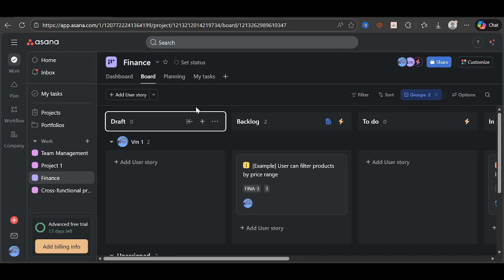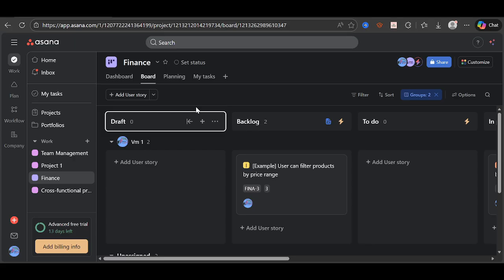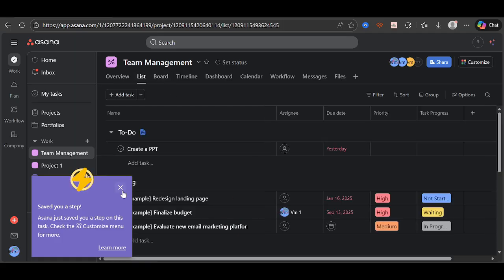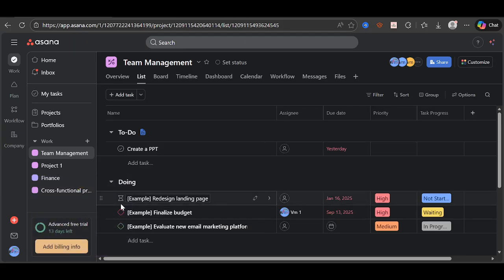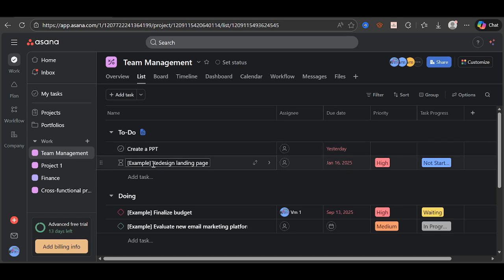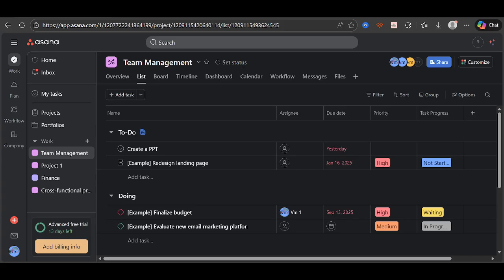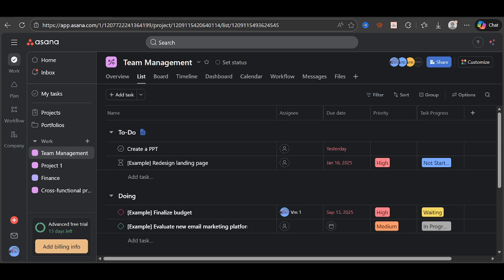How to Use Sections in Asana 2026 (Organize Tasks by Stage, Priority & Workflow)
how to use sections in Asana to organize tasks inside your projects. In this step-by-step tutorial, you’ll see how to create sections, move tasks between them, and structure your workflow using both list and board views.

This guide is perfect for beginners, project managers, and teams who want better task organization. Using sections in Asana helps break projects into clear stages, priorities, or categories, making collaboration and tracking progress much easier.